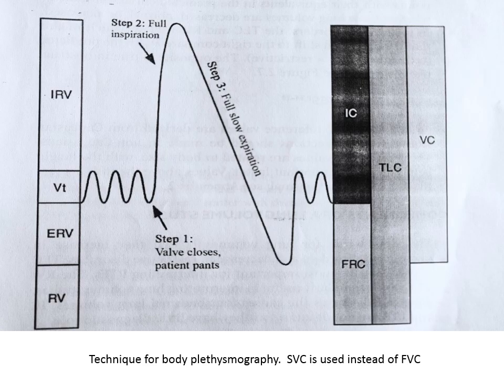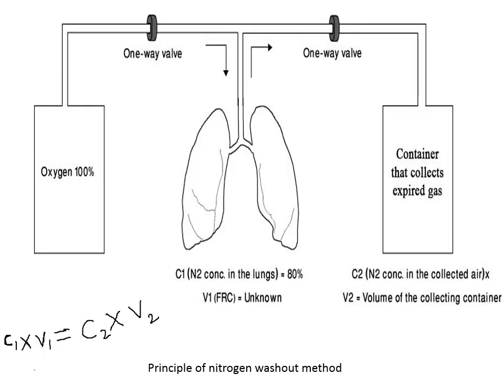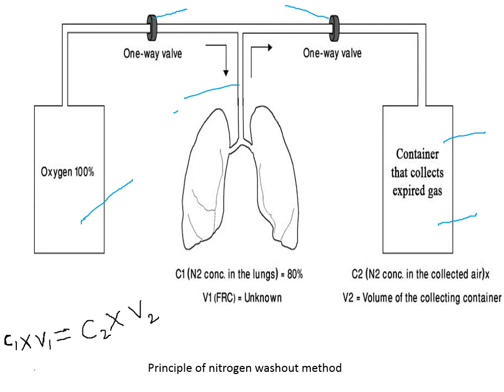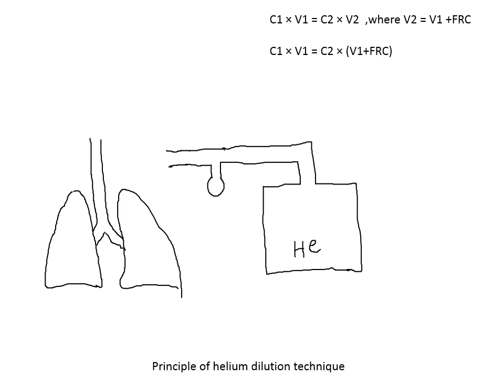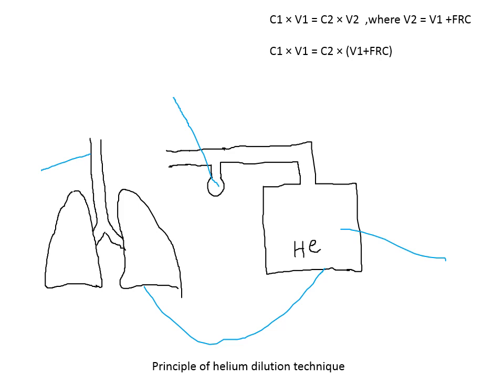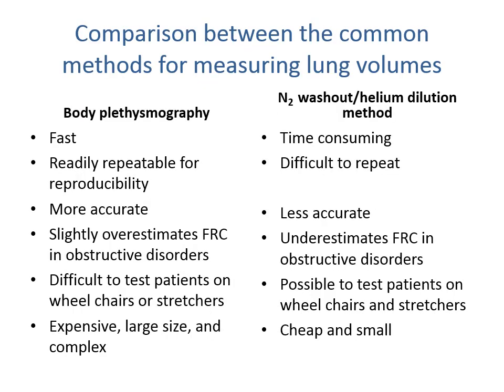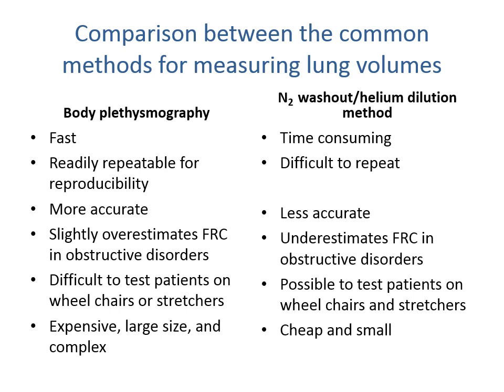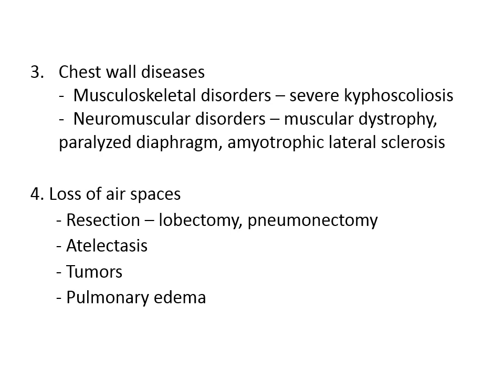18UBRT24. LVC07- Lung volume testing